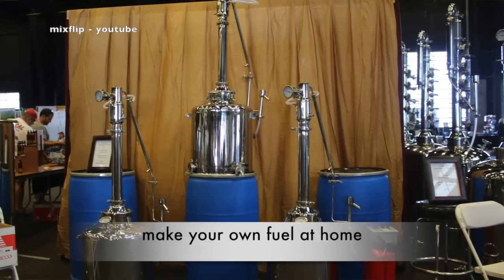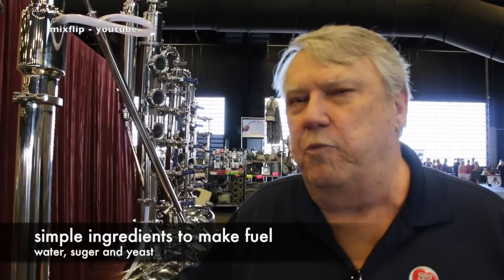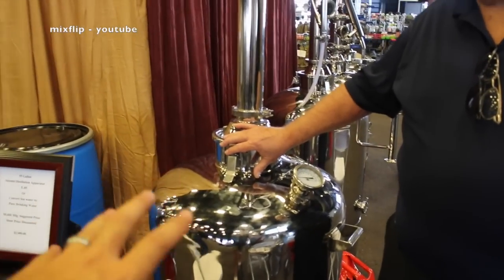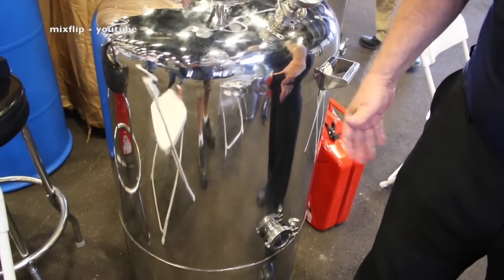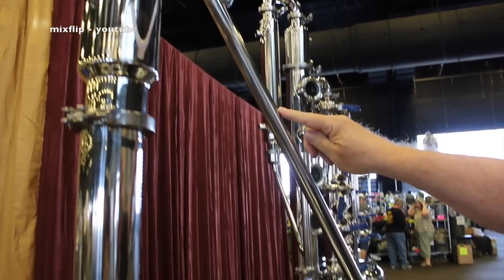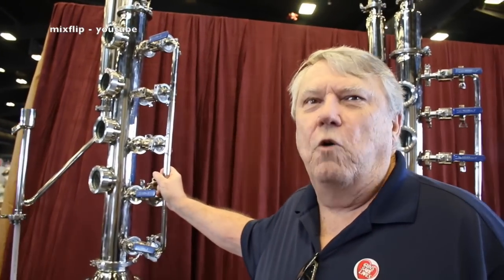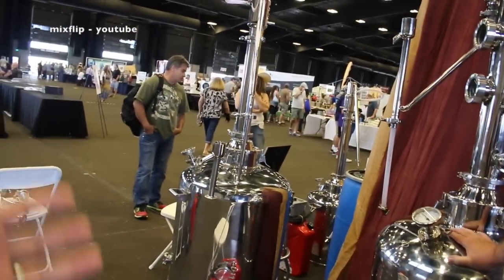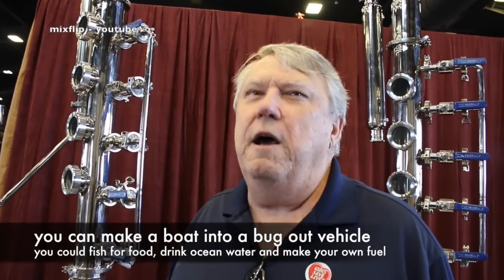Make your own fuel at home: make your own E85 or turn salt water into drinking water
At Prepper Fest I have seen how we can grow our own fish and vegetables in your backyard. I saw how we can raise small scale livestock like quail and rabbits in your backyard.

In this video you learn that you can make your own E-85 fuel in your backyard! You can also purify dirty water into drinking water and with the right license...you can make your own alcohol for yourself or bartering in a survival situation.

The coolest part for me was the fact that you can convert sea water into drinking water. Combine that fact with making your own E-85 fuel and put this system on a boat and you have yourself a great bug out vehicle with the ocean as your bug out location. You have all the drinking water you will ever need.

No need to stock up on water bottles or be tethered to a well or river. Technically you could fish everyday for food but a wise prepper could have a couple cages of quail & rabbits on board to augment the fish. Add one or two of the endless food systems on the back deck and you could grow your own vegetables at sea as well.

The idea is intriguing to me. I have always been conflicted when it comes to buying a few acres of land up in the hills to build a bug out location in case of an emergency because once the word gets out you have a safe haven with supplies up on a hill...you become a target. A target that can't pick up and move and must be defended with lots of defenders.

For the same price of a few acres of land (including the cost of drilling a well) you could easily buy a used boat, and make it into a floating oasis that can constantly be on the move off shore away from large groups of land threats.

Of course there my be raiders on the water but realistically I think the numbers would be lower than on land.

The ocean has it own share of pros & cons but for some, the pros might outweigh the cons?